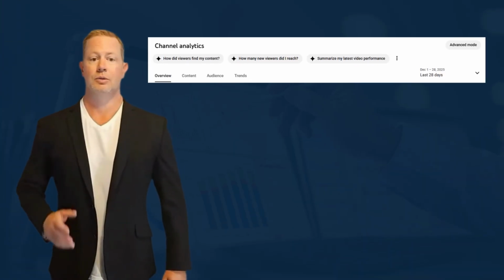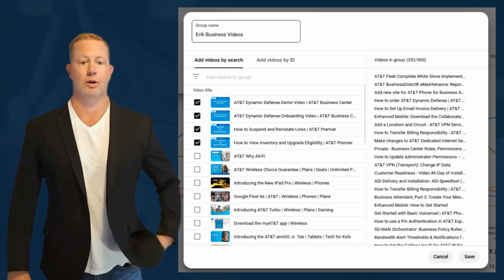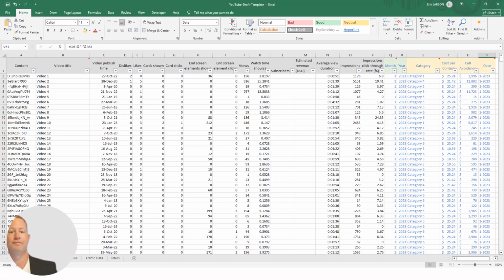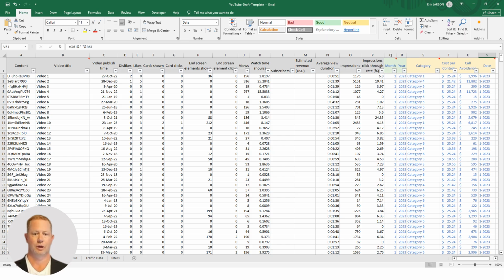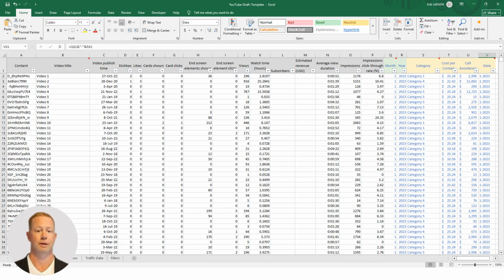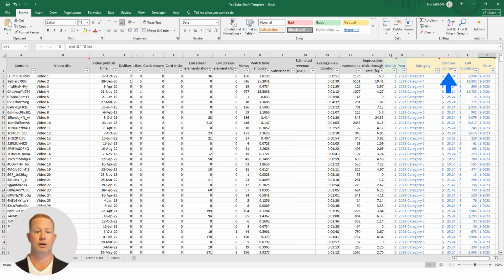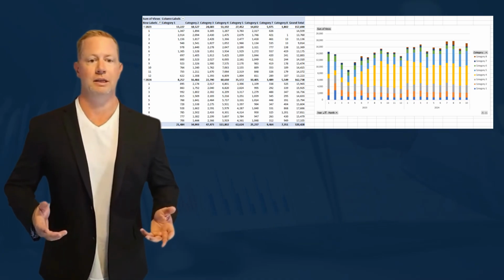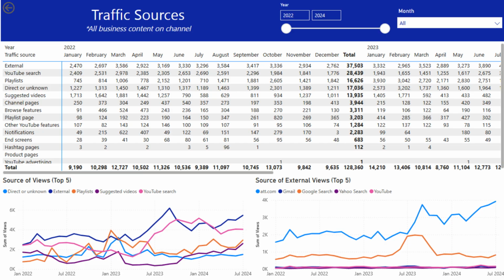Video Metrics by Groups - YouTube for Customer Support Video 10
In the previous video, I covered how to review metrics for individual support videos. But once your YouTube support channel reaches steady state, reviewing videos one by one no longer scales. At that point, the real value comes from understanding performance across your entire support library.
In this final video of the How to Use YouTube for Customer Support series, I walk through a practical workaround for pulling metrics on hundreds of videos at once using YouTube Studio’s Advanced Analytics and Video Groups. You’ll learn how to create groups of up to 500 videos, configure consistent monthly reports, and export your data for analysis.

I also break down how to structure your Excel file for pivot tables, month-over-month and year-over-year reporting, and category-level insights using video IDs and lookups. Finally, I cover additional reports worth pulling, including Traffic Source and Playback Location, and explain how this same data model can be extended into Power BI for executive-level reporting.
What you’ll learn in this video:
• How to create and manage video groups in YouTube Analytics
• Which engagement metrics matter most for support content
• How to export and structure CSV data for scalable reporting
• How to analyze performance by category, video, and time period
• Additional reports to track traffic sources and playback locations
This approach provides a simple, repeatable foundation for measuring the impact of large-scale YouTube support libraries and turning raw analytics into actionable insights.

Audio Codes: OBJBODM39YTE1QYI